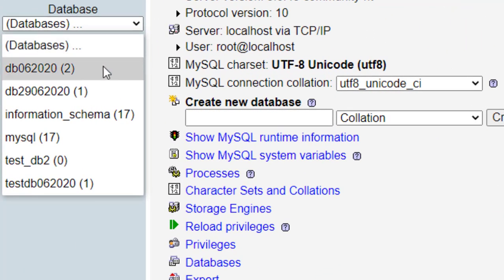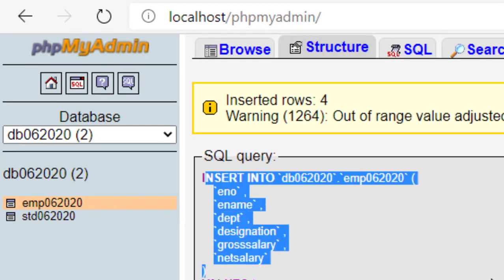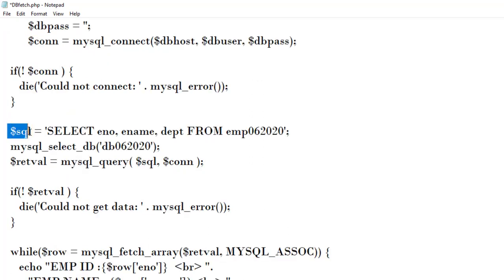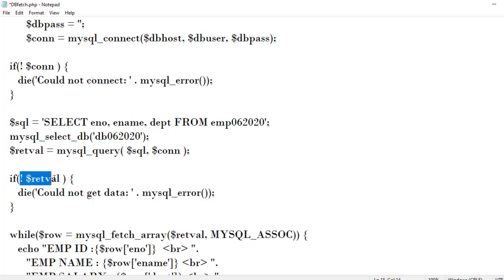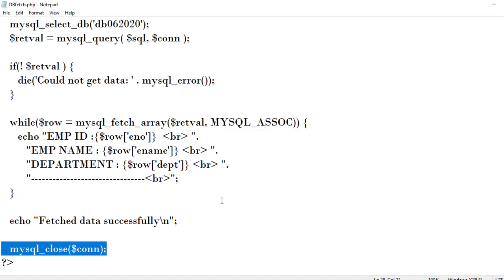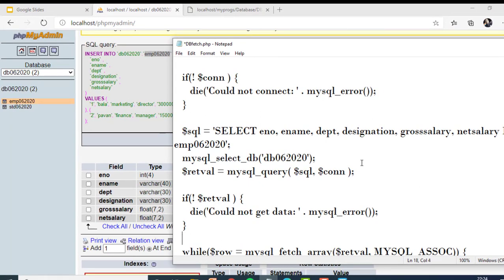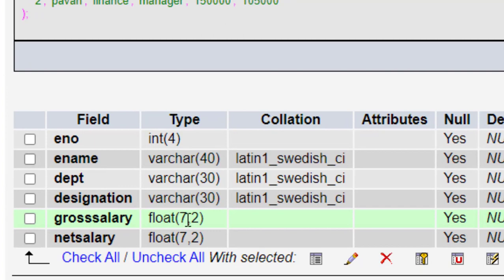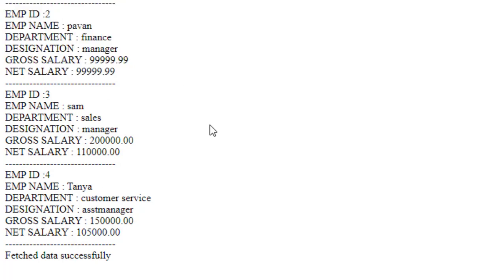FetchDatafromMYSQLusingPHP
Fetch data from MYSQL database and render the same in the browser using a PHP code. The video starts with how to insert data in MYSQL table and then the PHP code to retrieve. We have a problem of data insertion in a column with 5 integers limit where we tried to insert a 6 digit value. In response we edited the table to 8 digits and inserted 2 more records and fetched the data. We could get the correct output. The video also shows how to retrieve few columns first and then retreive all the columns in the next PHP code